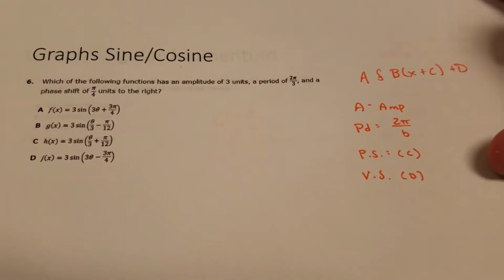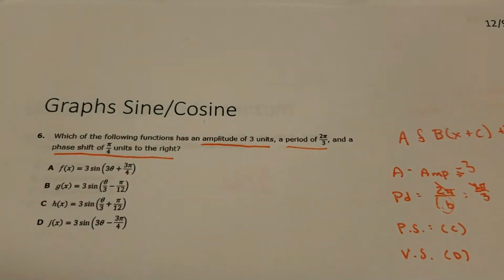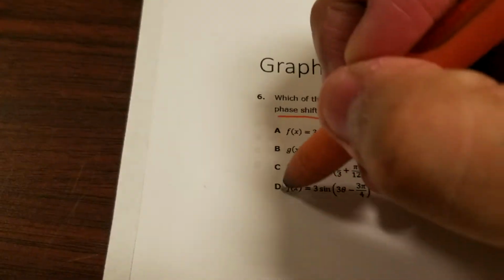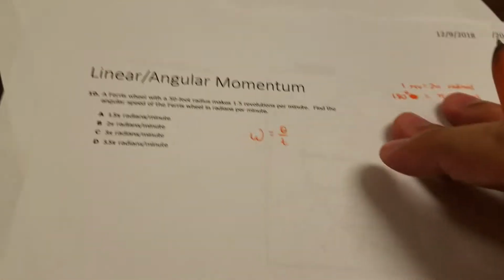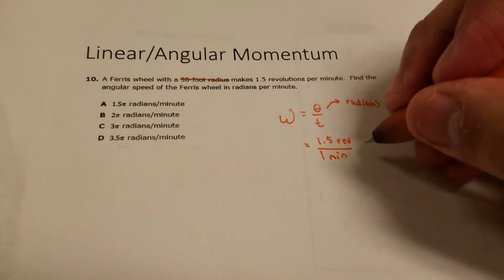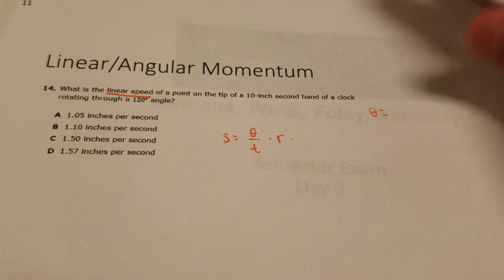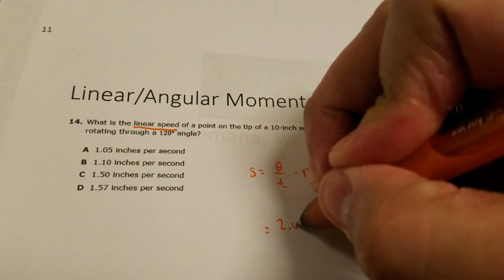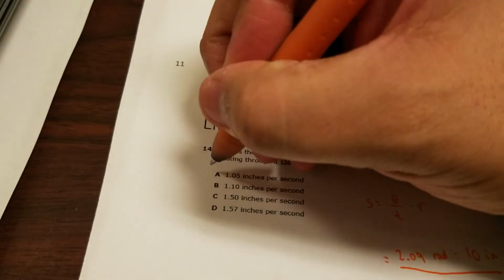Unit 4-6 Midterm Review part 2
This is what we went over Tuesday. Study. Study. Study guys.